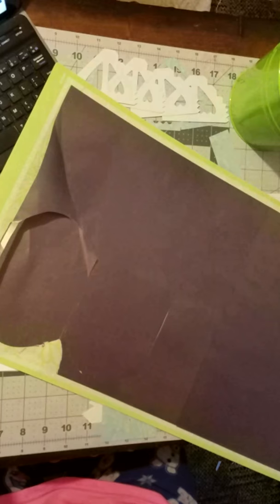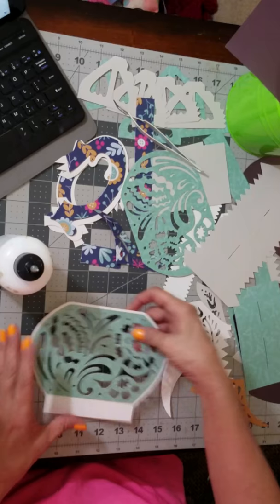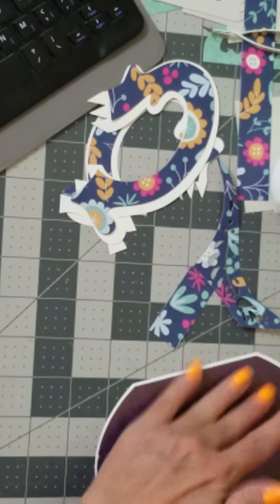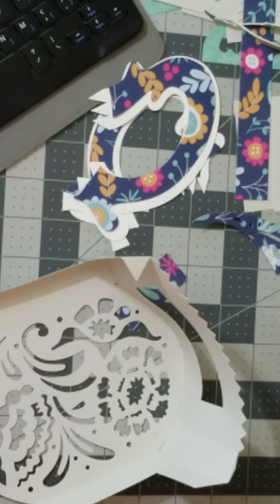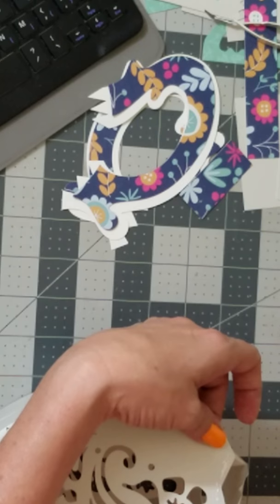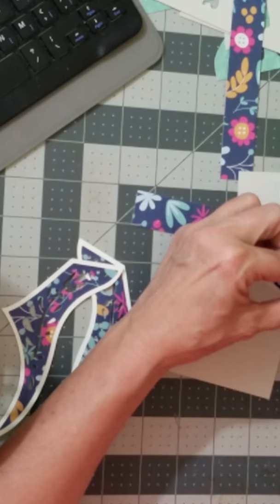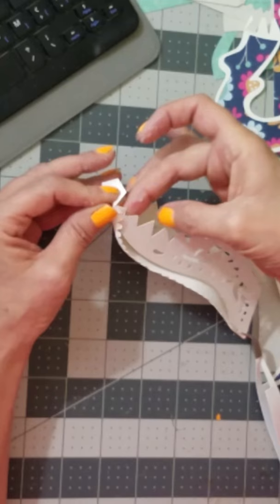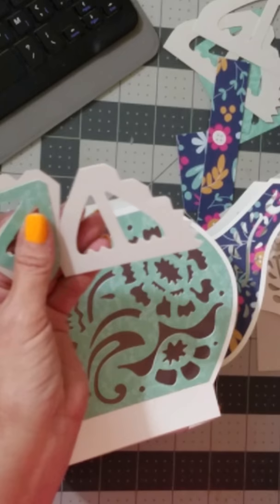Dreaming Tree Tea Pot attempt to Assemble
Attempting to Put the Dreaming Tree teapot Luminary SVG cut on my Cricut Together .